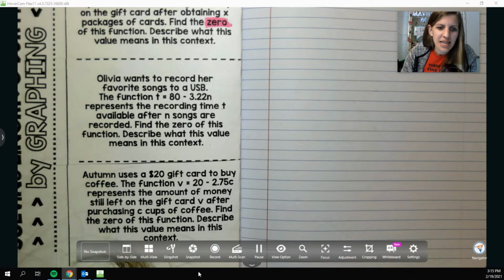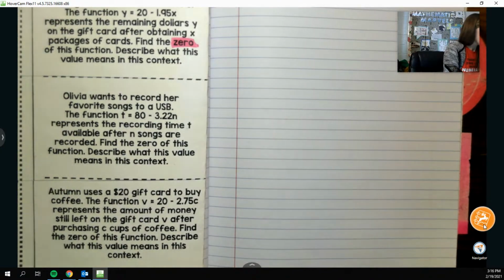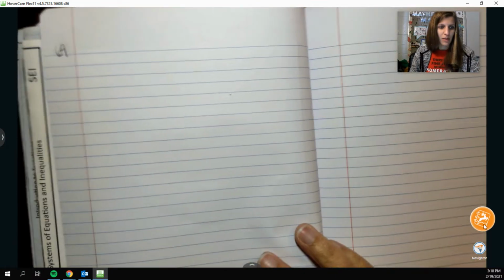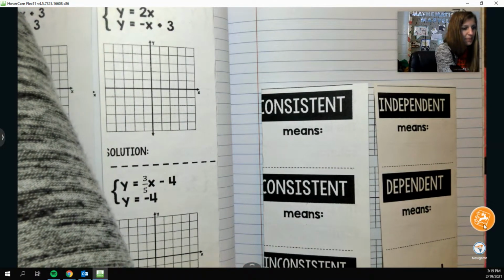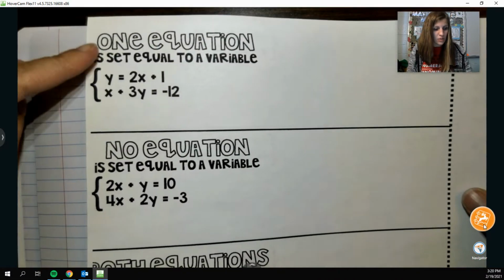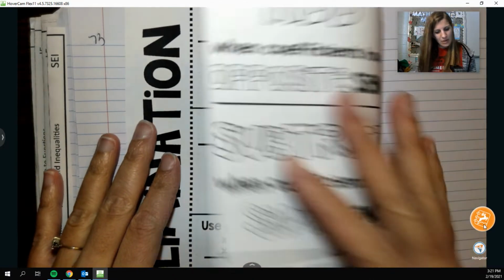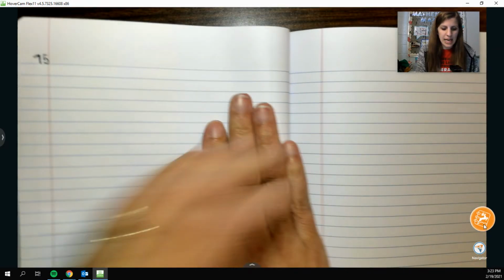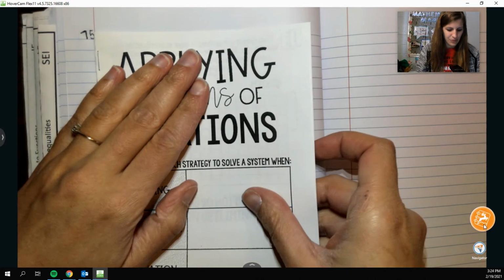Getting your notebook ready Chapter 6!